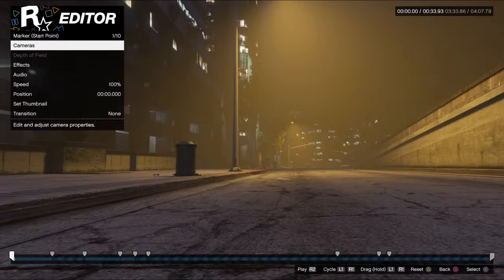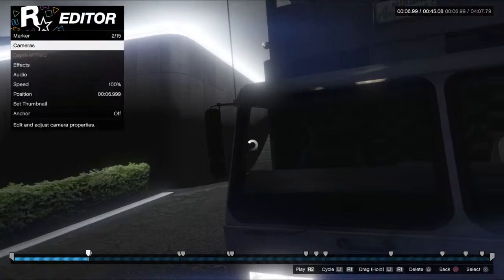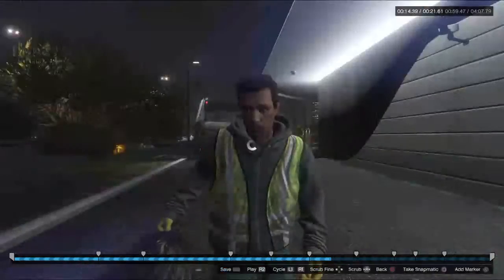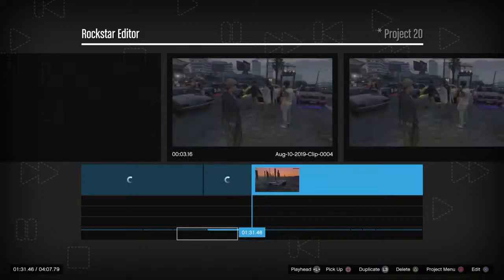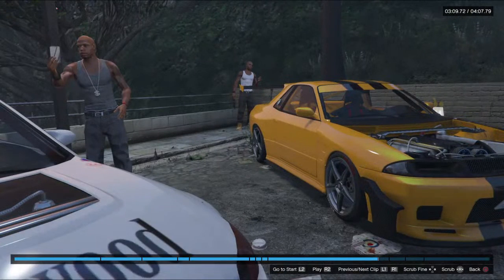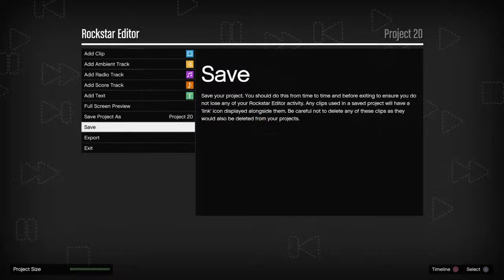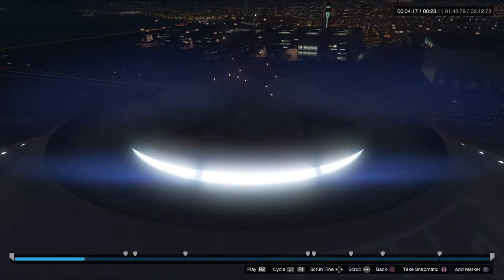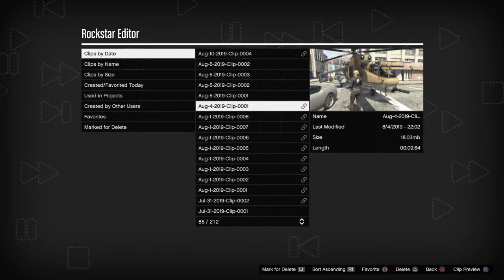Rockstar editor tips: a quick look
(OFFICIAL GET PUMPED ENTERTAINMENT CHANNEL)Hey guys hope you enjoy my channel! I want to bring you good entertainment! I’m a proud Navy veteran, nursing school graduate, and I love my beautiful country, the United States Of America. God bless the USA. So far we have videos on GTAV, some tegu lizard and exotic pet 🦎 videos, but in the future we will have gardening, bonsai tree videos, nursing school content (tutorials), and for you car fans I will be posting real life cars shows as well! We have so many fun and exciting videos coming in the future. My goal is to have a FUN and POSITIVE channel for all of my viewers! The short movie GTAV videos take many hours of editing, and 90% of the music in my videos is personally created. I want to thank all of you guys for supporting my channel. It’s definitely not easy! If you have any video requests let me know! (FORMER NICKIZCOOL20 YT CHANNEL)